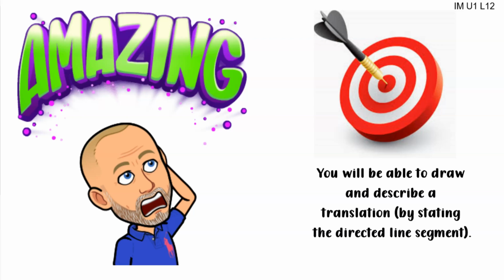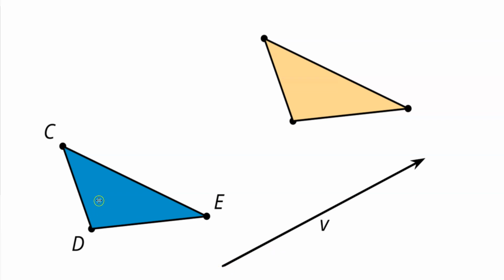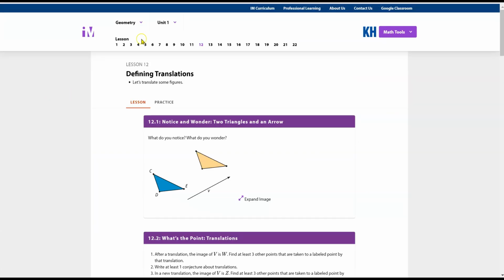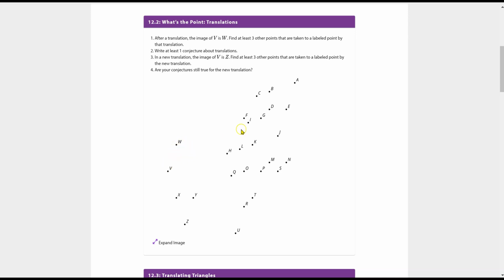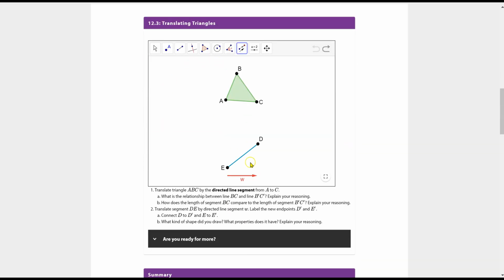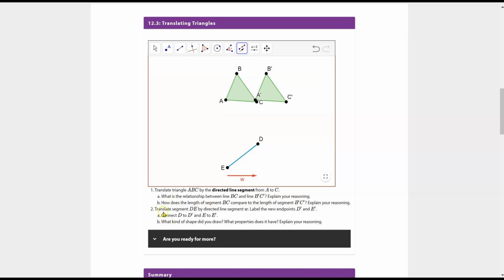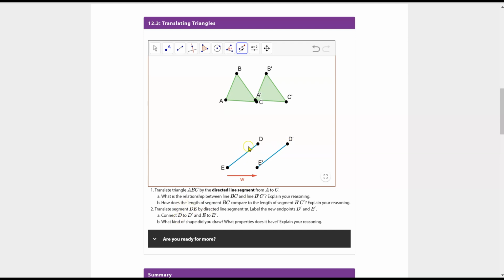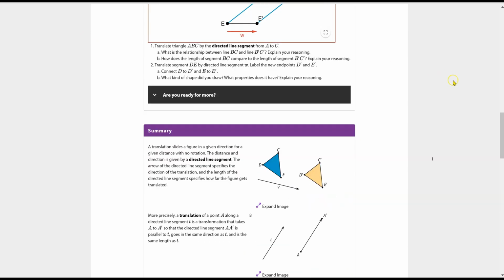Geometry IM U1 L12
Geometry Illustrative Math Unit 1 Lesson 12 Defining Translations